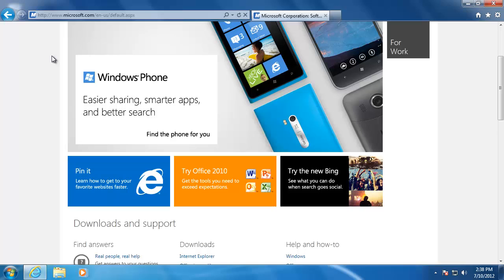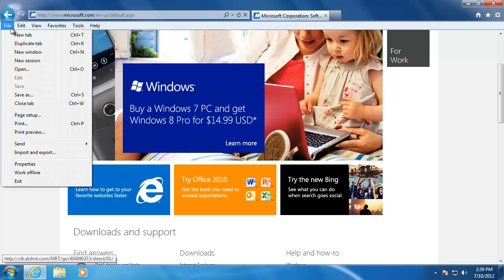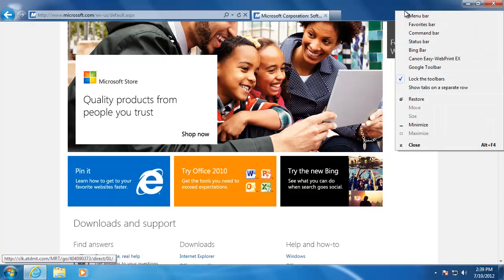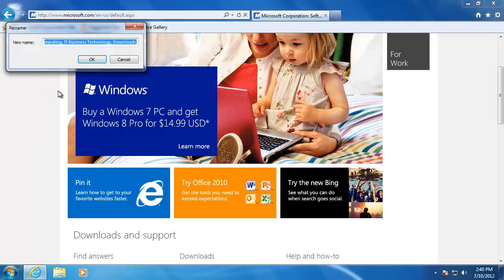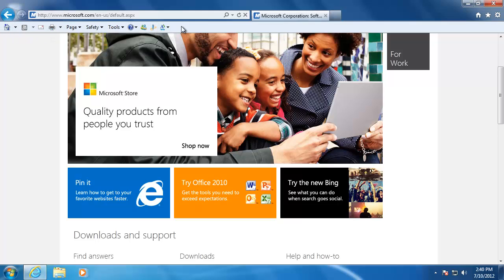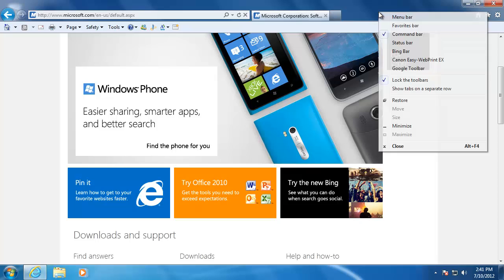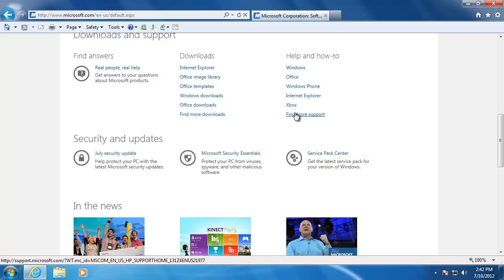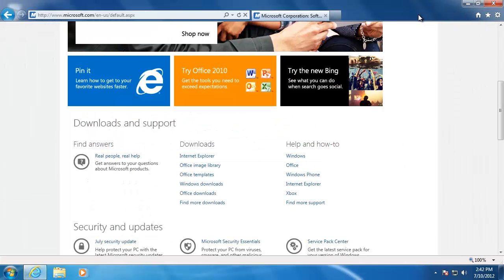Learn Windows 7 - Internet Explorer Toolbars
Learn how to change Internet Explorer toolbar settings on Windows 7.